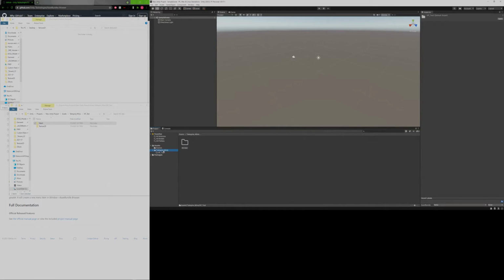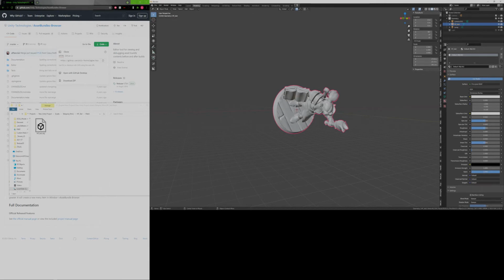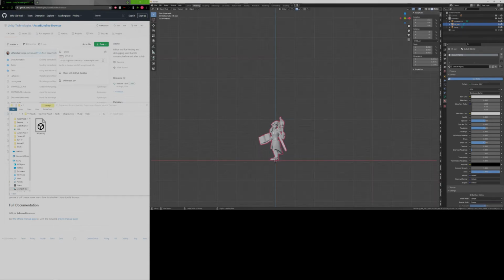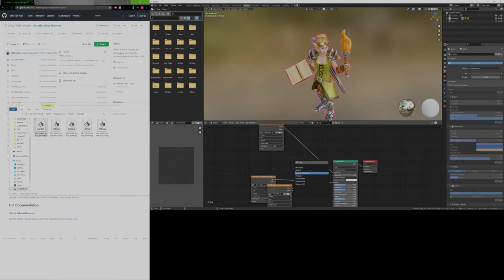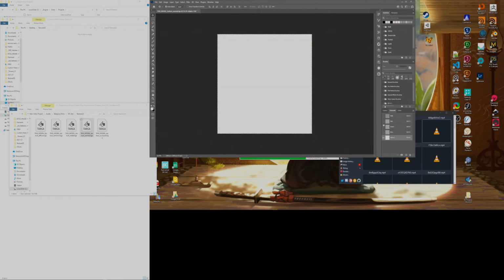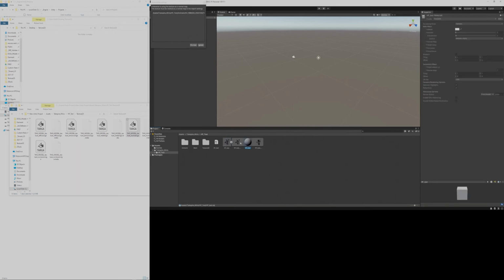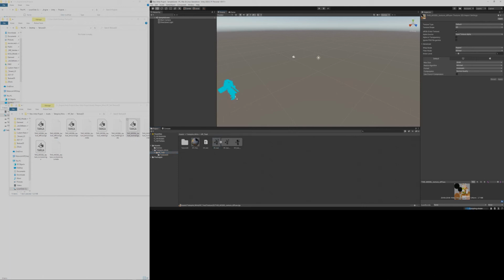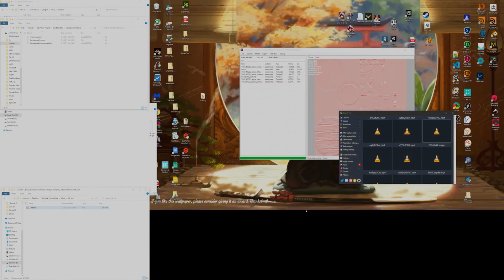Heroforge for unity To Talespire VTT (unsupported modding)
in this video i will show you my workflow for importing models into talespire using assetbundles and the Custom Mini Plugin Made by Lord Ashes. along with easily acquired and mostly free tools:

Photoshop (who's role can be replaced by gimp for our uses) *sorry for the crappy audio*  Ill work on finding ways to denoise for future videos.